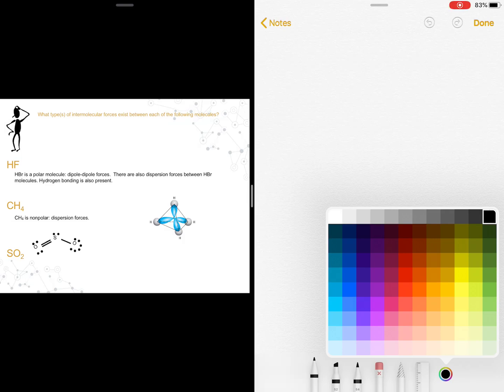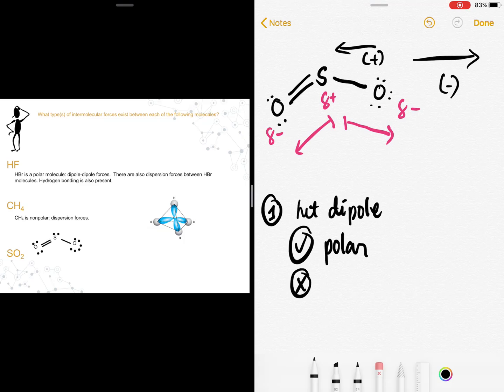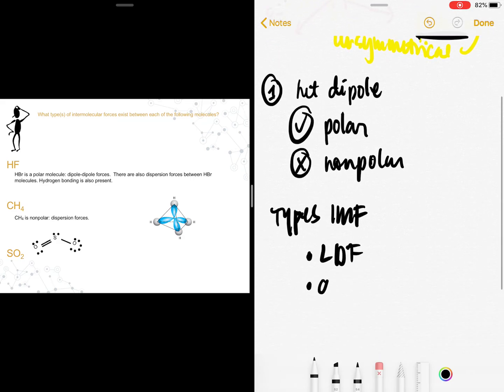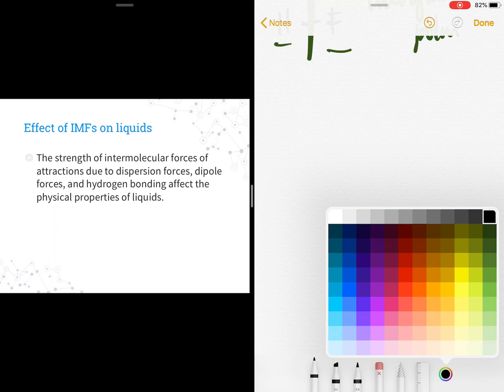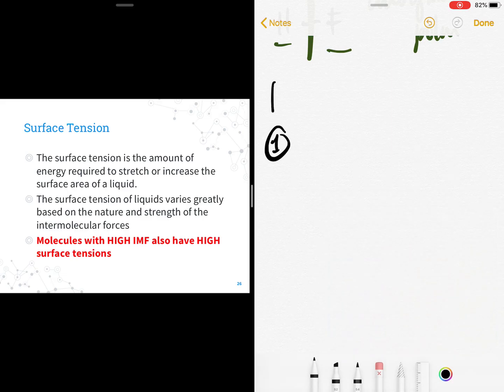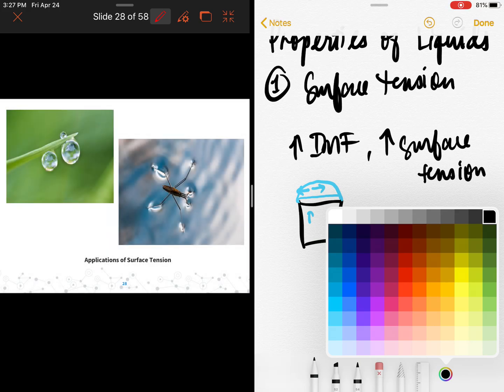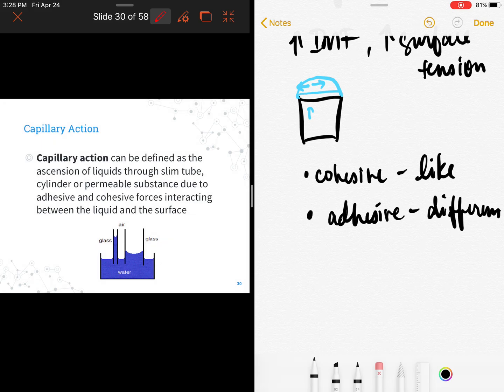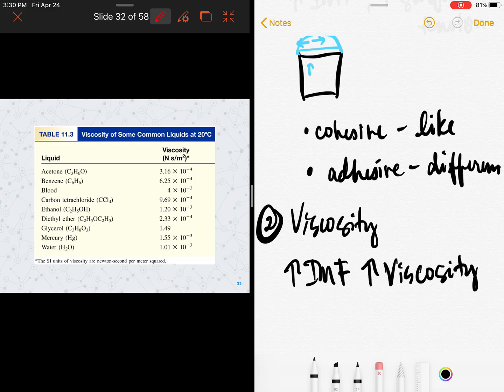IMF part 2 - properties of liquid: surface tension, capillary action, and viscocity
Hello everyone!

if you have any questions and clarifications please post them on the discussion forum. If you have a specific topic you want to study, let me know. I will try to make a video about it.

Topics covered:
Properties of liquid: surface tension, capillary action, viscosity
Cohesive and adhesive forces